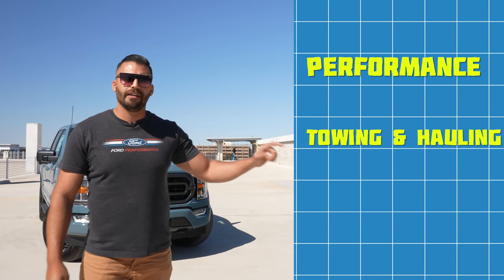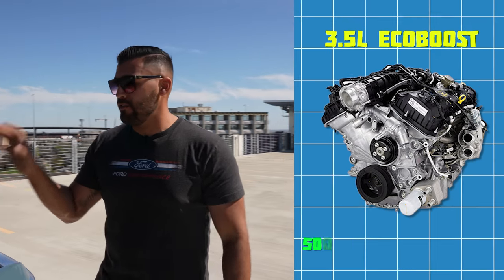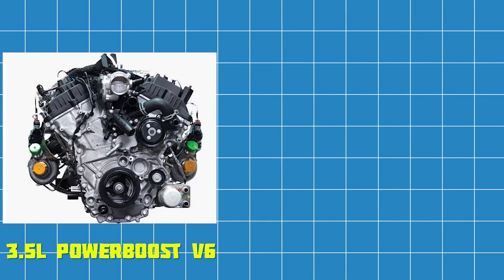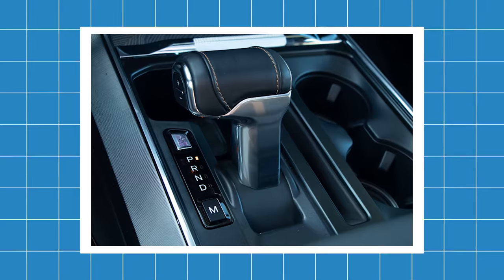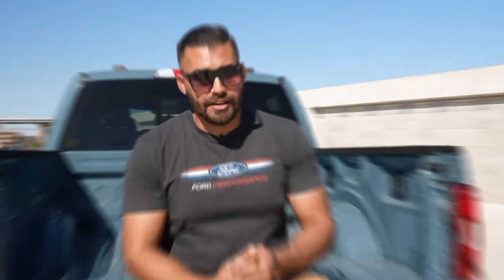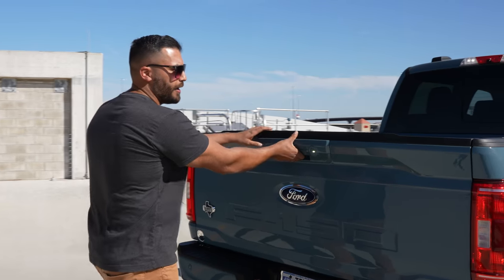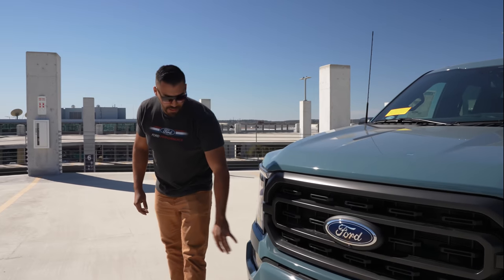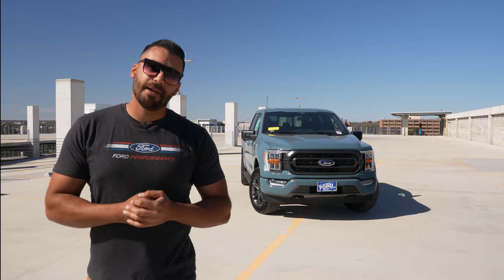2023 Ford F-150 XLT: The Ultimate Custom Power Beast? See The Shocking Towing Upgrades!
Dive Into the Ultimate 2023 Ford F150 XLT Review: Performance, Features & More!

Discover the essence of power and sophistication with our comprehensive review of the 2023 Ford F150 XLT. Ford has once again raised the bar for what a full-size pickup truck can offer, and the F150 XLT stands as a testament to this legacy. In this video, we explore every facet of the 2023 model, from its robust engine performance to the innovative features that set it apart from the competition.

🚗 Key Highlights:
- Performance Breakdown: Get under the hood with us as we examine the 2023 F150 XLT's engine specs, towing capacity, and on-road behavior. Whether it's hauling heavy loads or cruising on the highway, find out how the F150 XLT performs.
- Advanced Features: Ford's commitment to innovation is clear with the F150 XLT's cutting-edge technology, towing and safety features. We delve into the user-friendly infotainment system, driver assistance technologies, and comfort amenities that enhance every drive.
- Design & Tech: Experience the rugged yet refined design of the 2023 Ford F150 XLT. We take a close look at its exterior styling, interior comfort, and build quality that Ford trucks are known for.

💡 Your Thoughts Matter: What do you think of the 2023 Ford F150 XLT? Is it the ultimate pickup truck for you? Share your views in the comments section below. We love hearing from our viewers and value your feedback.

🚀 Join Our Automotive Journey: Whether you're a truck enthusiast or just starting to explore the world of vehicles, our channel offers something for everyone. From the latest car releases to tips on car maintenance and buying guides, we're here to fuel your passion for cars.

If you found this video helpful and informative, please give it a thumbs up, share it with fellow car enthusiasts, and don't forget to subscribe for more content just like this. Let's rev up the conversation and drive into the future of automotive excellence together!"